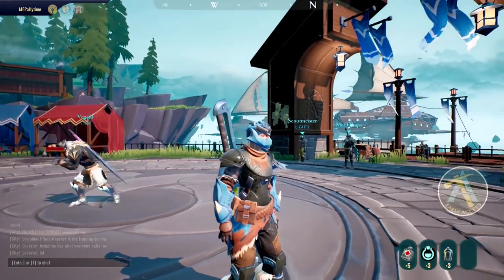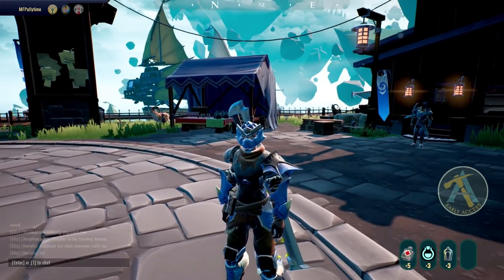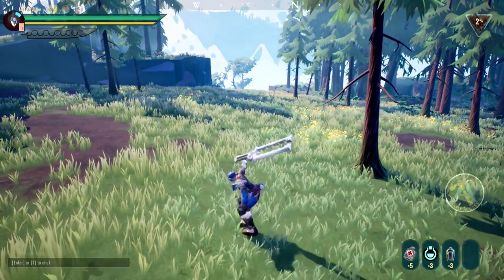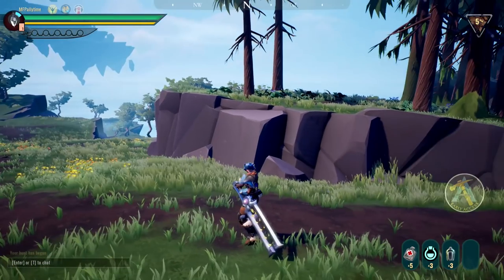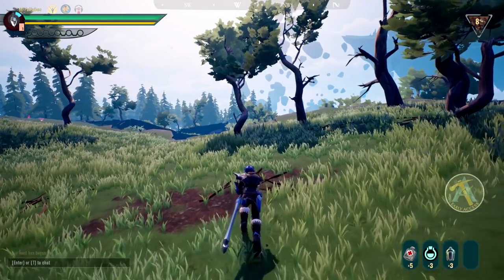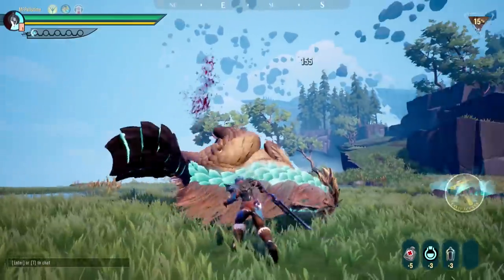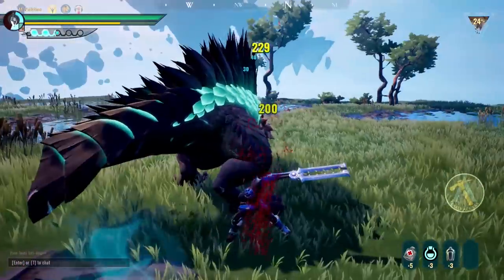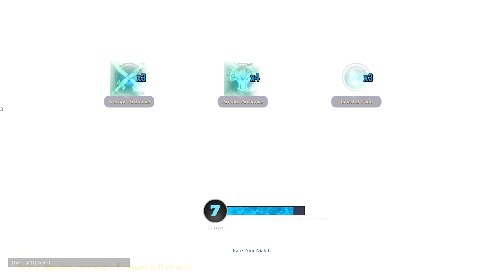♥ Dauntless Beginner Sword Guide / Tutorial / Tips & Tricks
Here's an introductory guide to using a Sword in Dauntless. They're fast w/ a mix of decent damage and decent mobility. It's a great weapon for new players to use which is probably why it's the first weapon players get when jumping into Dauntless.

Dauntless is a free to play game currently in Closed Beta. Open beta starts on May 24th and the game will soft release from there. The game is all about hunting dangerous behemoths and harvesting various resources to craft gear and progress your character. There aren't any classes in the game but the different weapons that hunters are able to use varies up gameplay quite a bit. Each weapons feels different, has unique combos and has it's own purpose in fights.